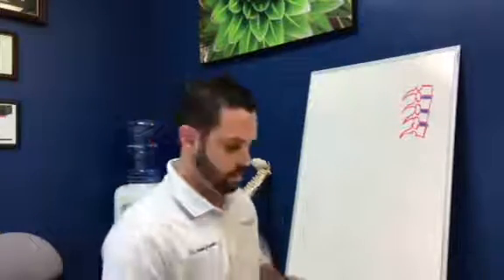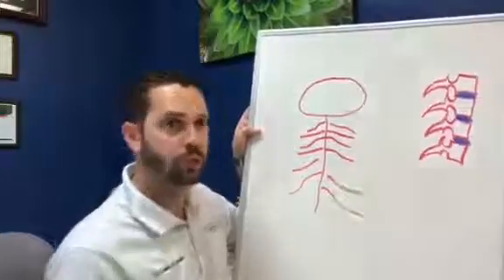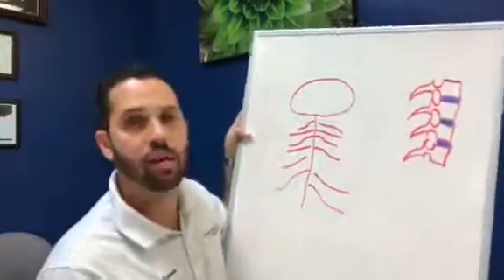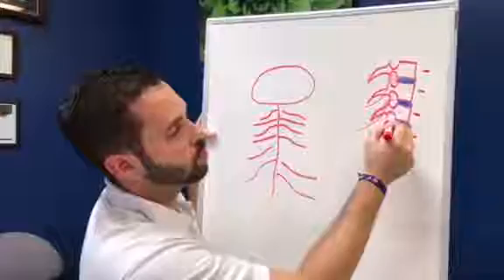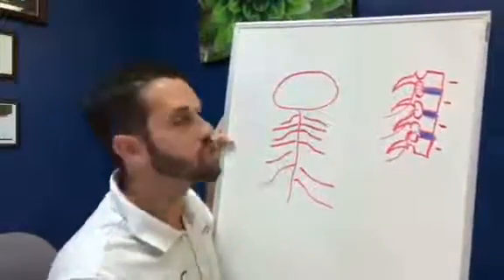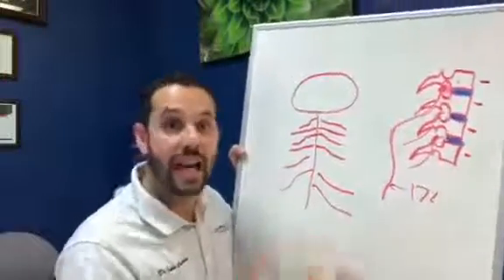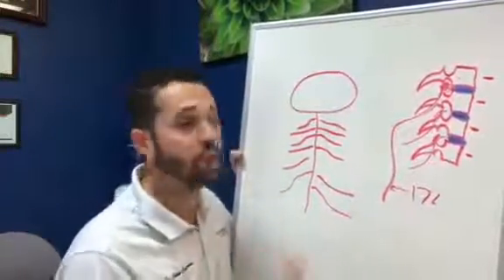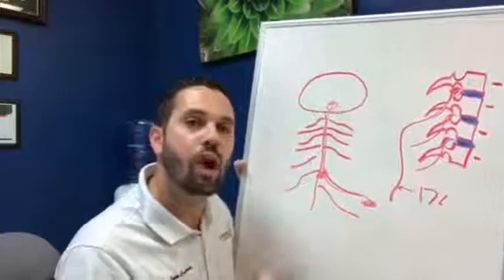Vitality Chiropractic- Understanding Chiropractic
Dr. Juan explains what chiropractic is. What we do as chiropractors and how it helps you perform at your maximum potential.